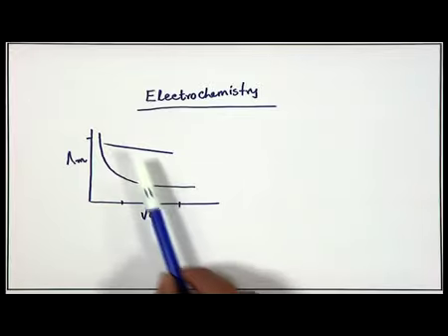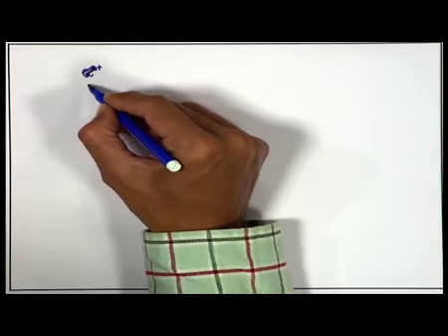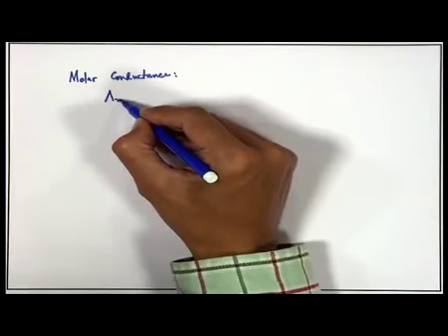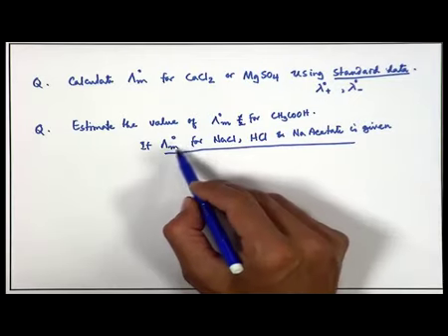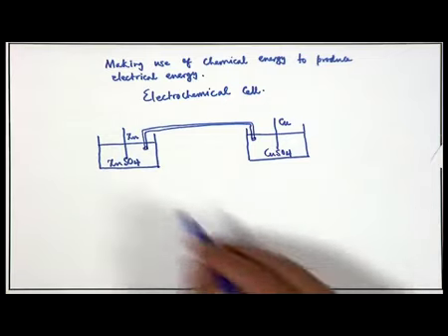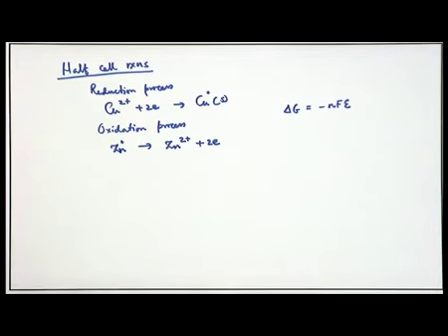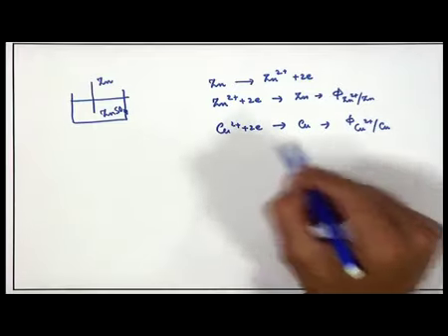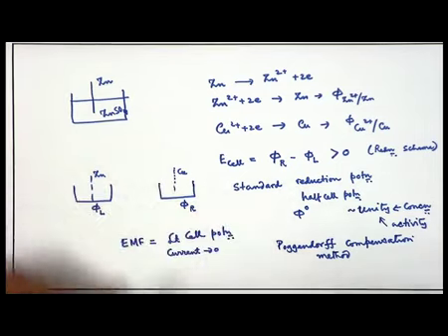Chemistry Class 12 Unit 03 Chapter 02 Electro Chemistry L 2/6